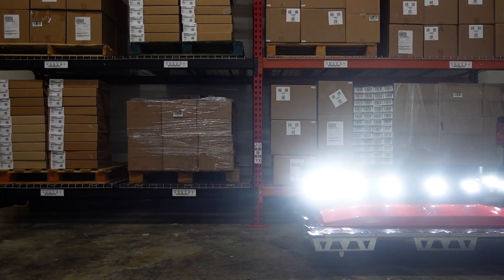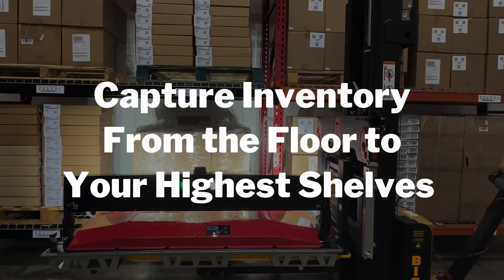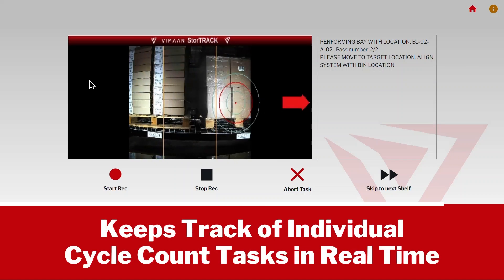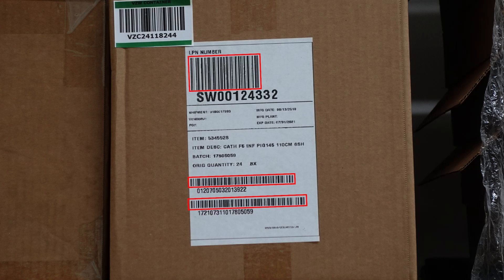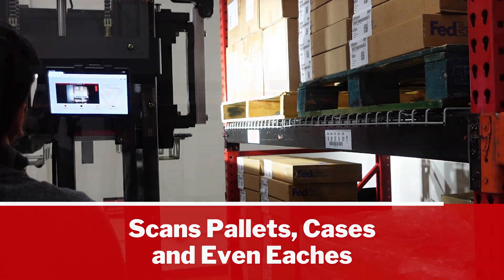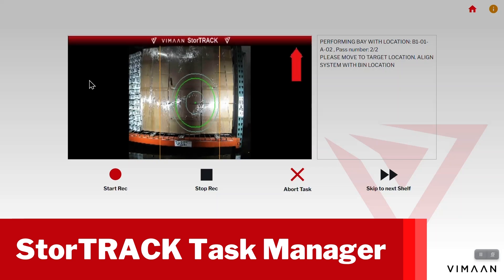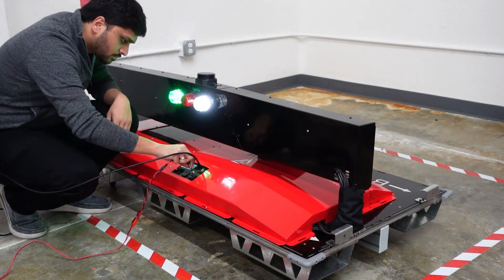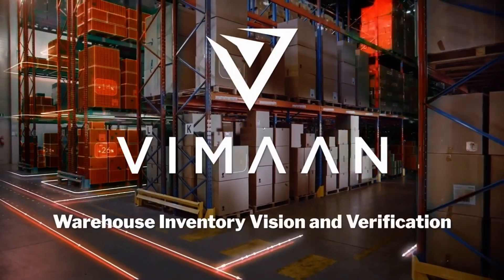StorTRACK Cycle Count Automation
StorTRACK conducts fast cycle count scans of warehouse racking to enable high frequency cycle counting.  Lifted and maneuvered by pre-existing MHE, StorTRACK enables warehouses to scan inventory shelves from the floor to the highest level and every shelf in-between.

Cycle count missions begin with an inventory manager requesting inventory audit tasks through StorTRACK’s Task Manager, a tablet application.  Tasks are uploaded to the StorTRACK  Operator UI instructing MHE Operators of their cycle counting mission.  The Operator picks up and drives StorTRACK through the appropriate aisles and scans designated rack locations.  StorTRACK provides real-time cycle count feedback to the operator to ensure scans accurately capture the target zone in one pass.

After StorTRACK has captured the appropriate rack locations, it is returned to the base station and uploads data to the server. Vimaan cycle counnting uses computer vision and machine learning algorithms to analyze the uploaded images and extract the relevant data (such as the item label, location, dimensions or other information). The Vimaan inventory database portal, ViewDECK, is then updated with the new cycle count output and reports any discrepancies.